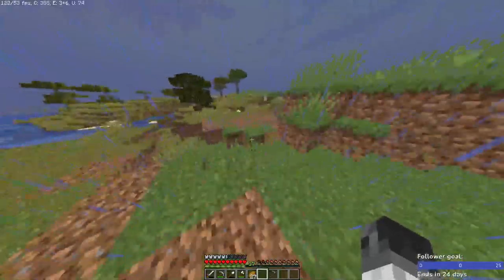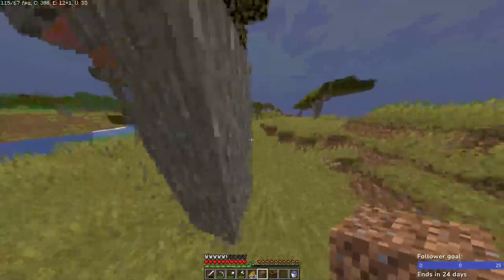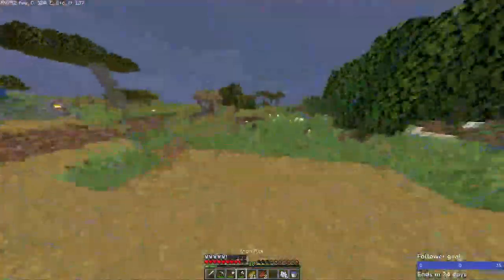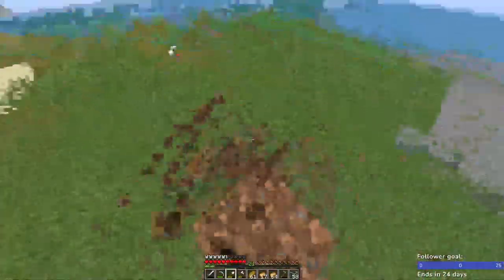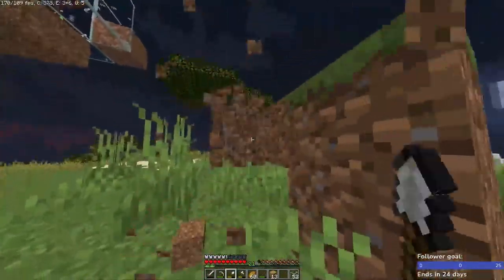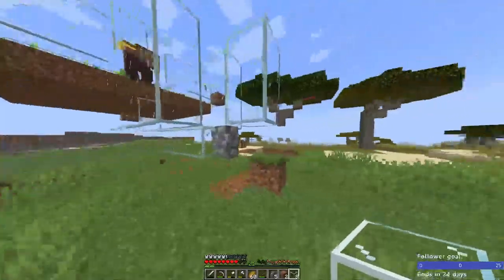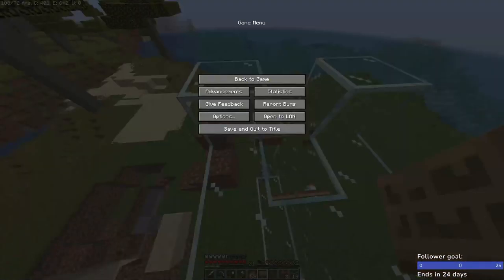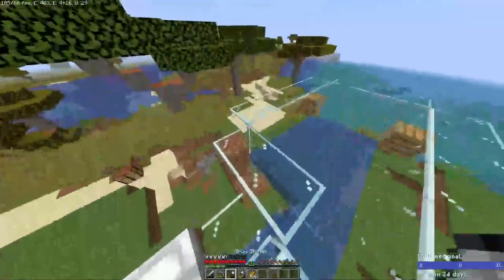INFINITE VILLAGER BREEDER!!! | Minecraft Let's Play Episode 5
In this Episode we dive into making our first automatic farm in our survival let's play world. It is easy to build and is super efficient. It will produce two villagers per day.